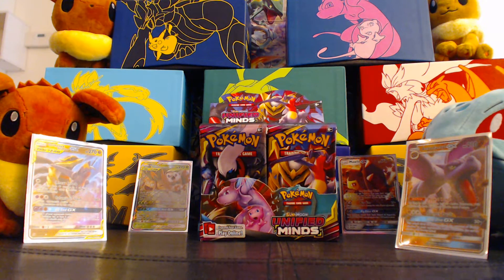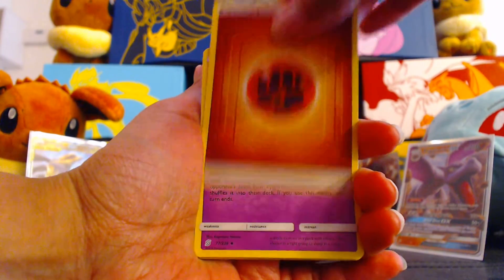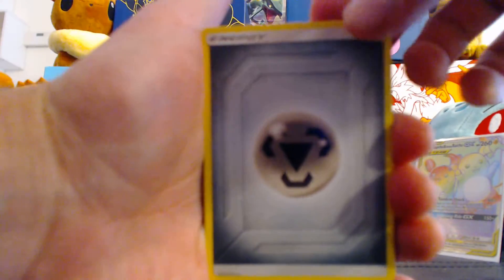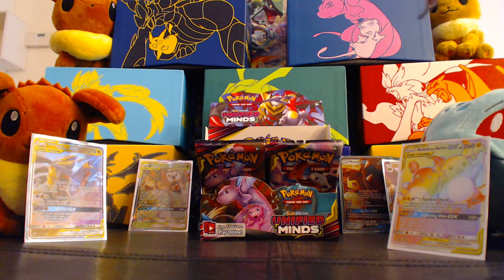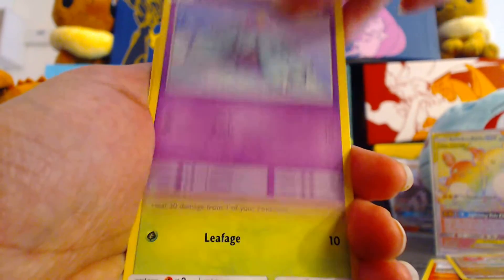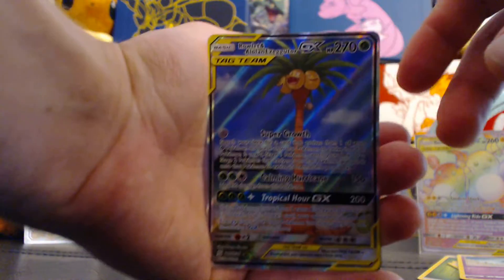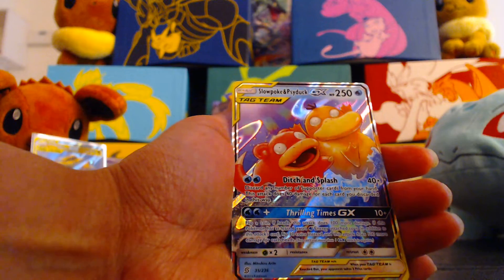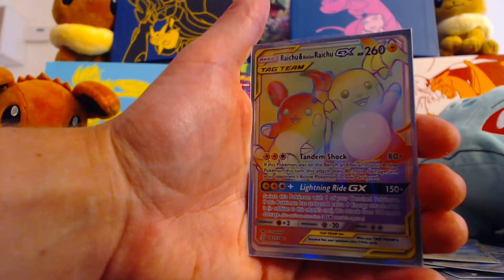Opening a Booster Box of Unified Minds + Blisters: Part 2!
Come see the exciting conclusion, 40 packs and so many hits later!